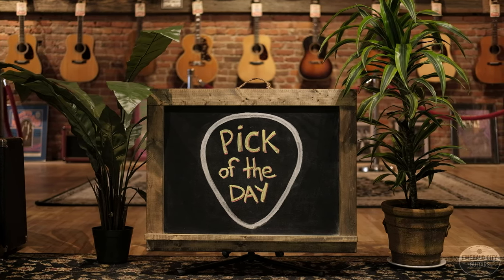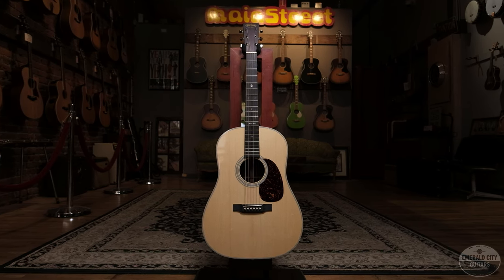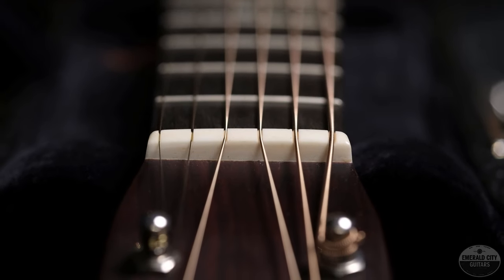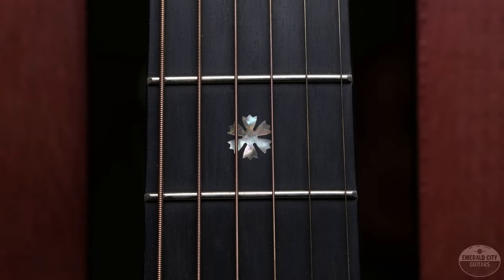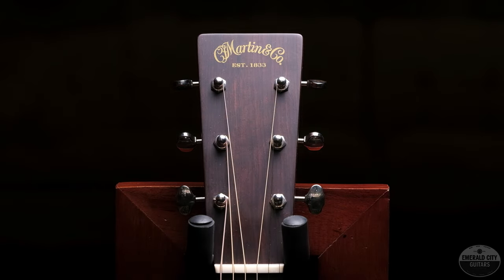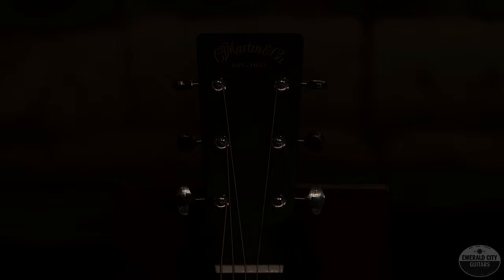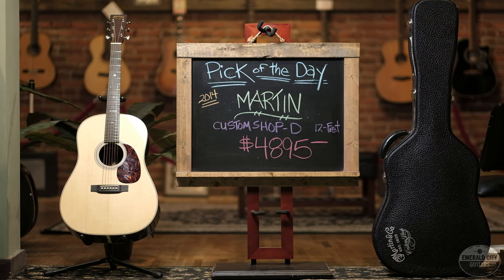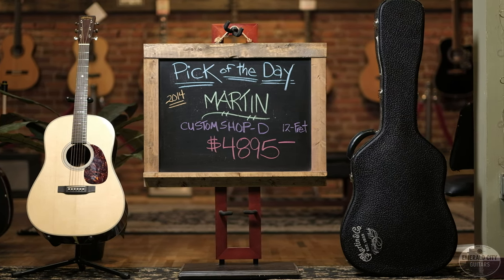"Pick of the Day" - 2015 Martin Custom Shop D 12-Fret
Today we have a wonderful dreadnought from Martin, a 2015 Custom D 12-fret! This guitar is in beautiful condition, plays great, and is just a cannon of a guitar with a pristine Martin sound. The perfect Adirondack Spruce top is complimented by beautiful cocobolo sides and back, all bound, with a nice wide nut width that is great for finger picking. Today we've got Joey Boone on the demo!

Note: The chalkboard at the end says 2014, but it is a 2015 model. It was a busy day!